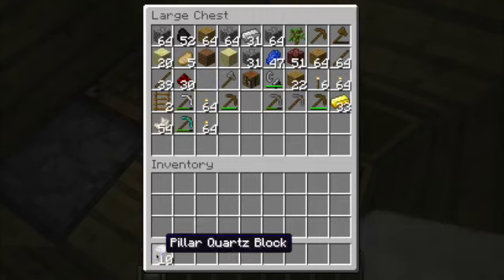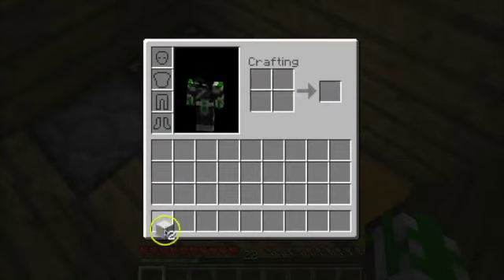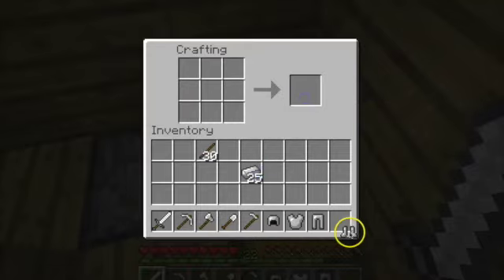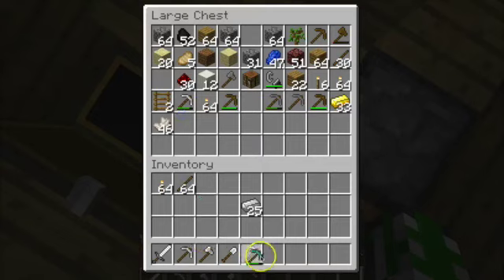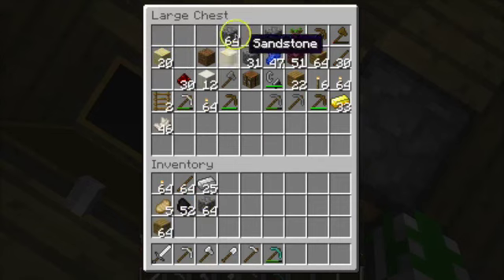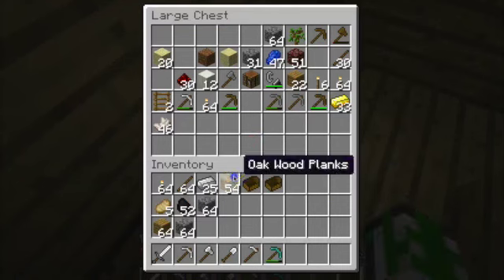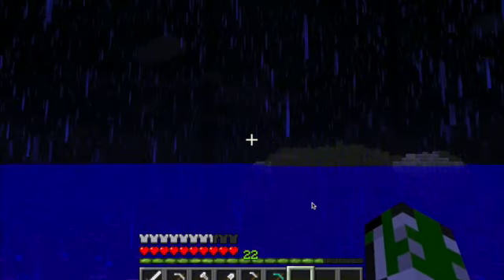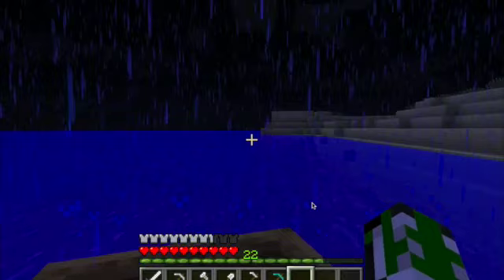Ultimate Survival Island Part 5